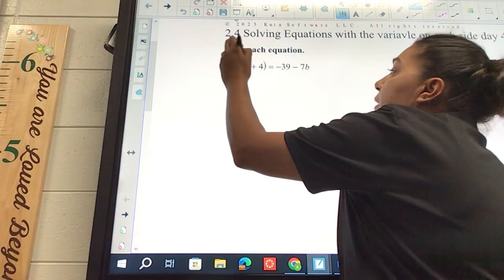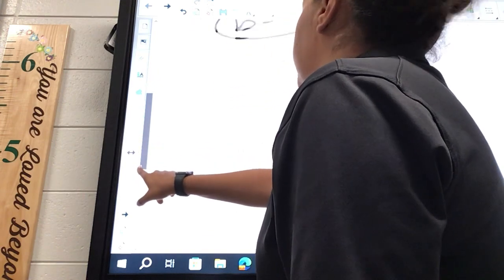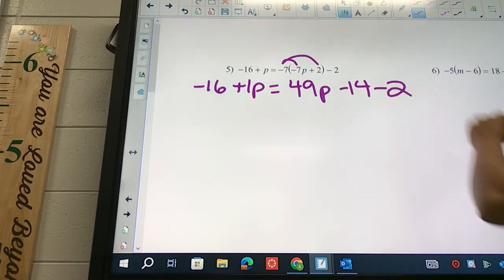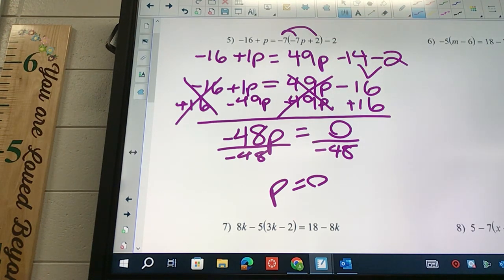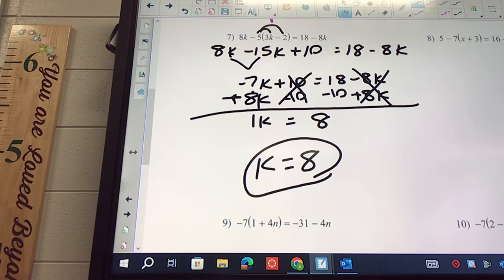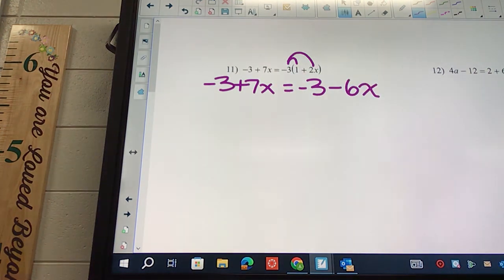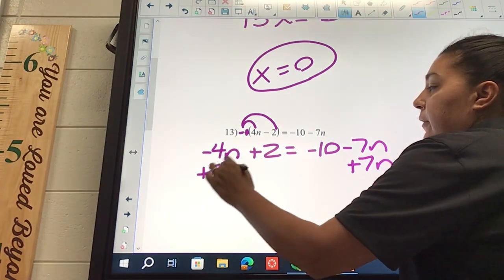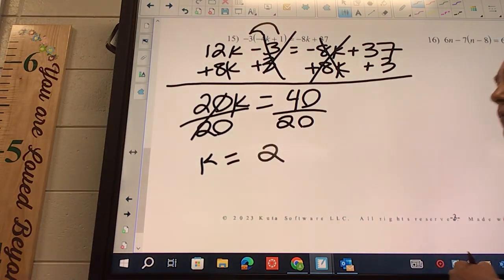2.4 solving equations with the variable on each side day 4